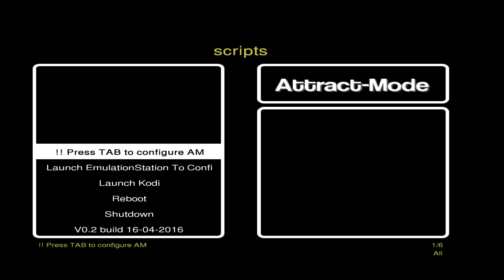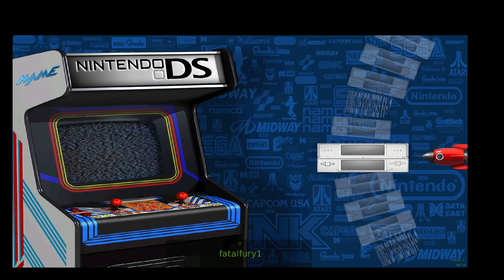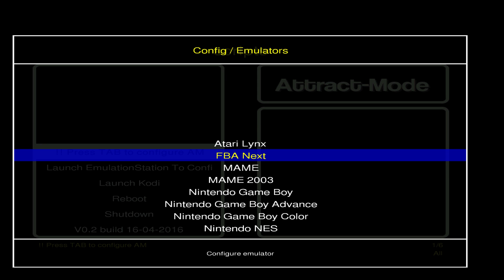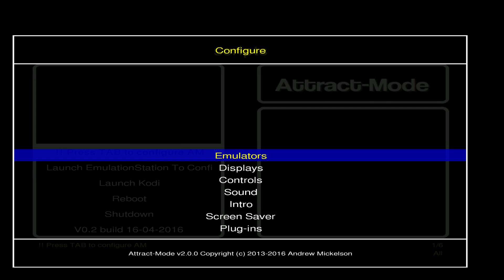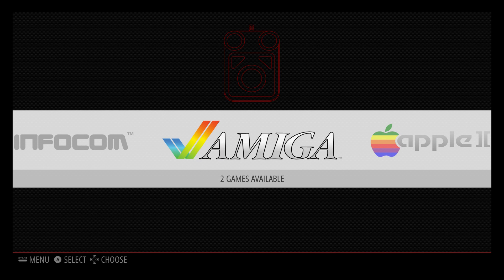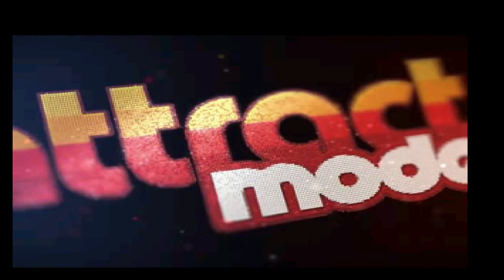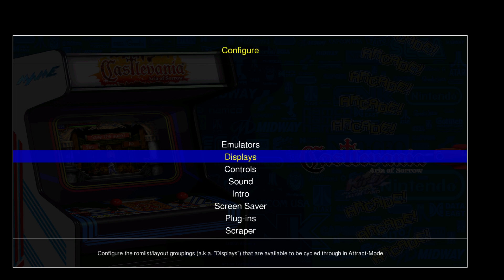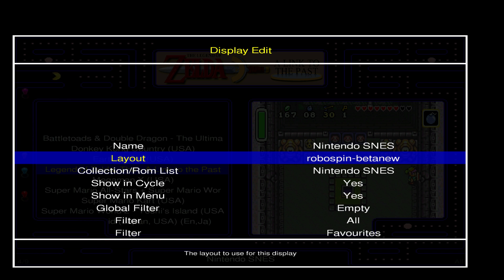Attract-Mode Front End Retropie 3.7 Raspberry pi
Attract-ModeFront End Retropie 3.7 Raspberry pi